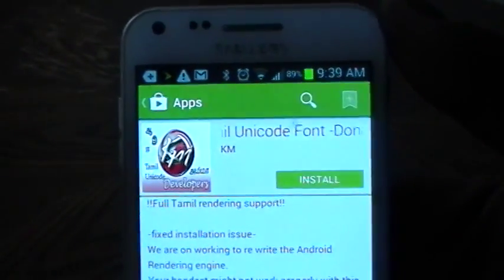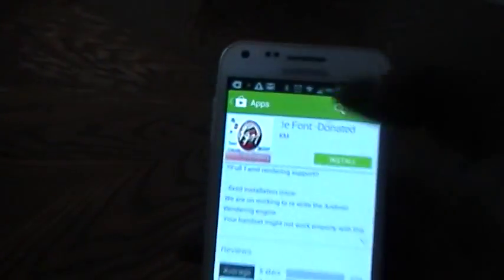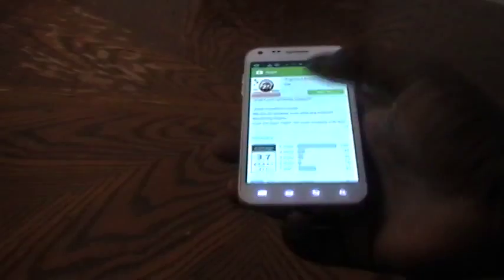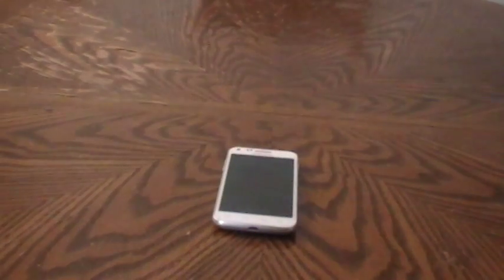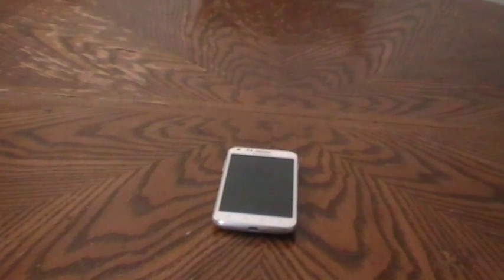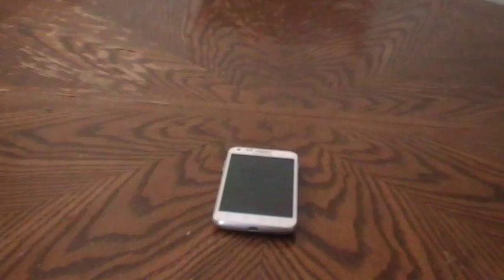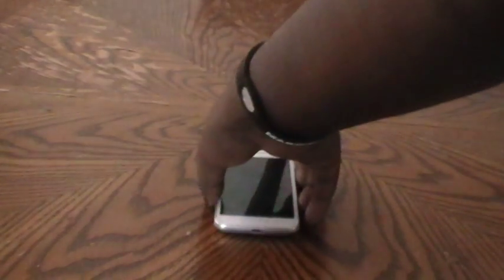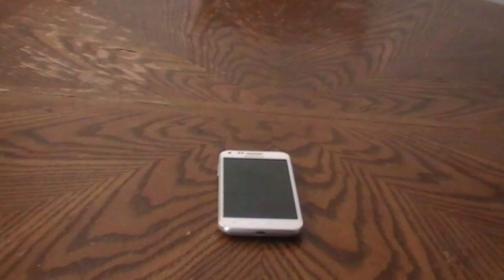Download Tamil Font on Samsung Galaxy S2 (Rooted)